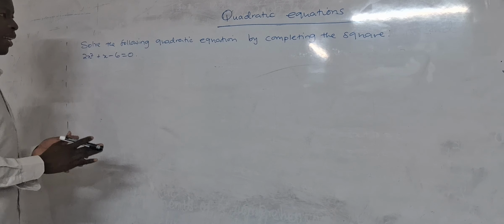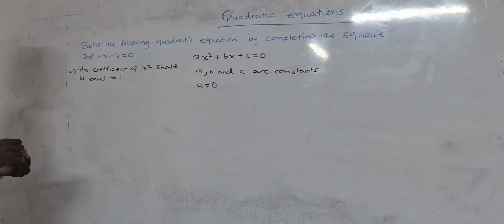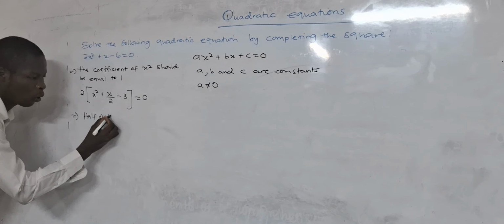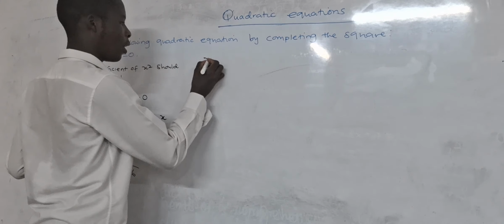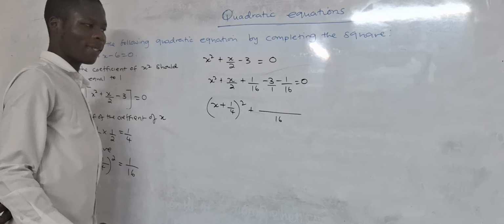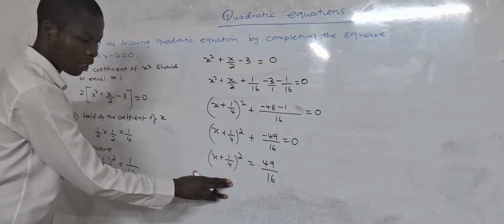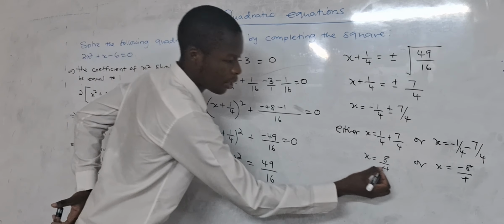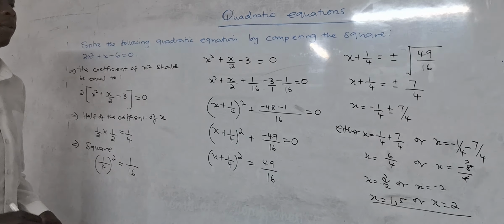completing the square ( quadratic equations )